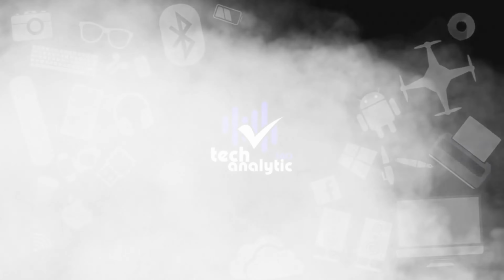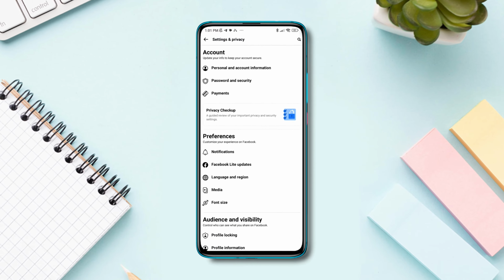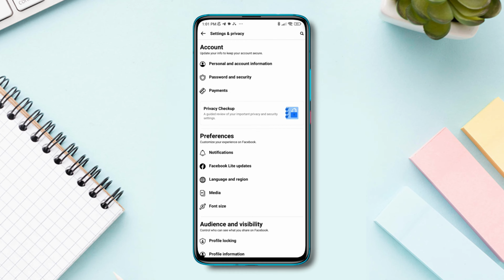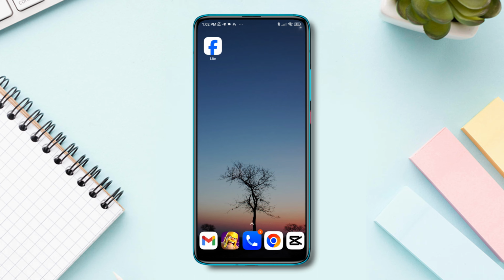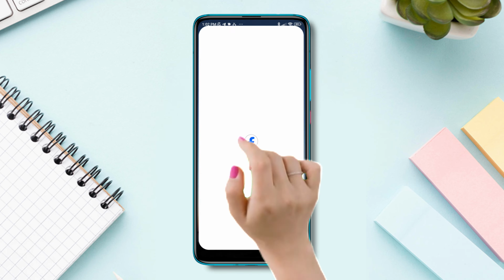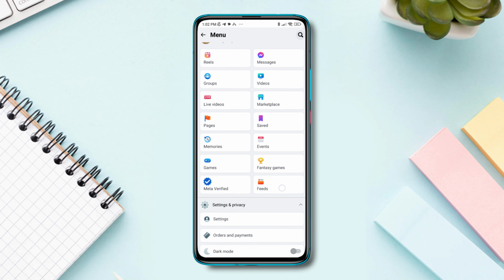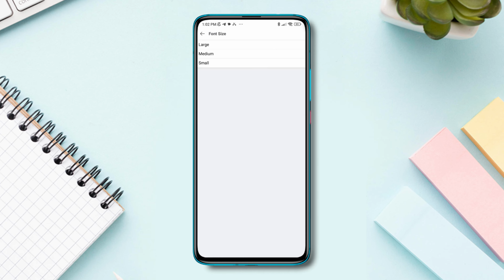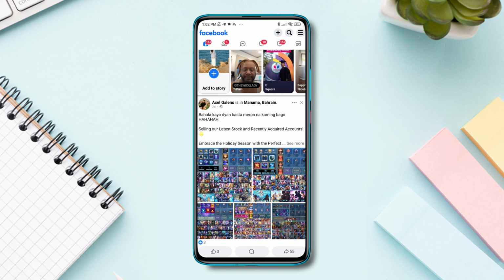How to Change Font Size on Facebook on Android | Enlarge Facebook Font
Curious about customizing the font size on Facebook and wondering how to do it on your Android device? You're in the right place! Here's a step-by-step guide on how to change the font size on Facebook, specifically for Android users. Watch the video to learn how to adjust the font size in your Facebook app on an Android device.

Whether you want to increase or reduce the text size, this guide covers the entire process of changing font size in Facebook. Follow the steps carefully to personalize your Facebook experience by adjusting the font size to your preference. Watch now to discover how to change the font size on Facebook for Android!